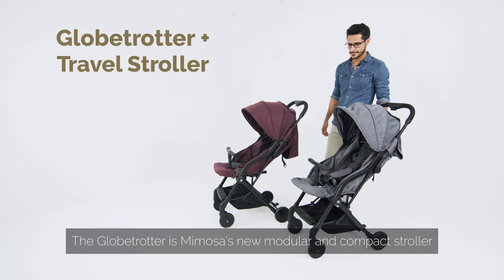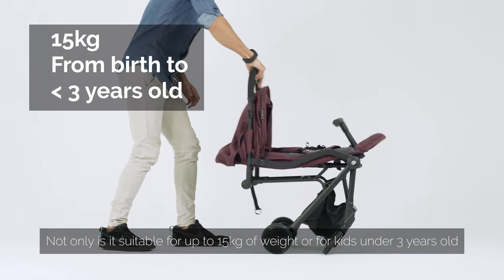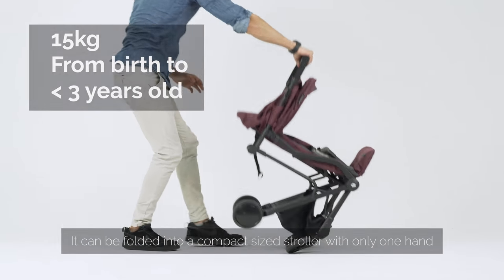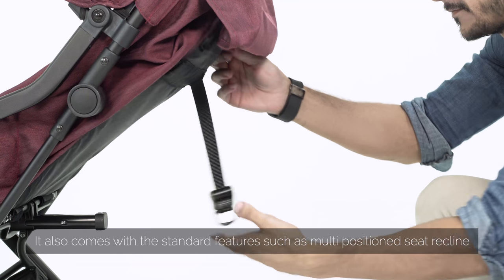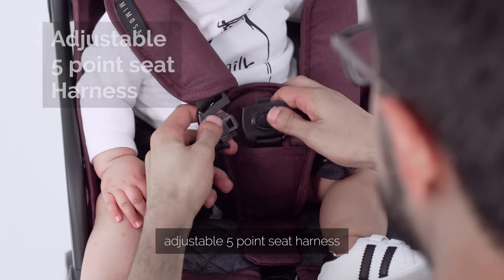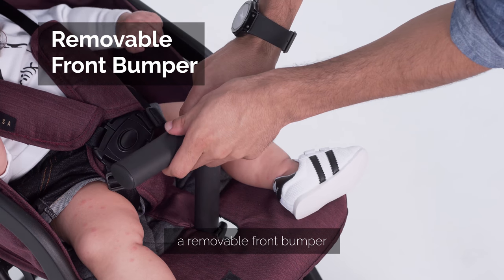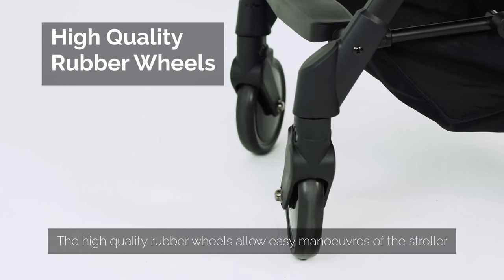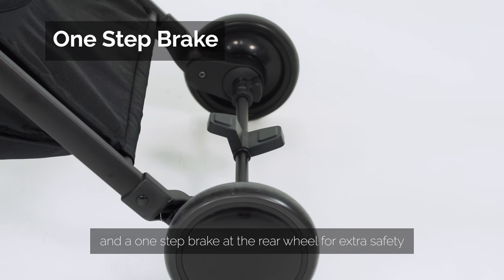Mimosa Globetrotter Stroller | MRMS Commercial VIdeo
Mimosa Globetrotter Stroller Commercial Video. Filmed by GroupMRMS

Group MRMS is a Strategic Creative & Development Studio in Malaysia based in Nilai. We specialize in design, printing services, event planner, photo & video services
We enlighten everyone's mind through discovering the spirit and value behind meaningful brands.

Clips are licensed from GroupMRMS.